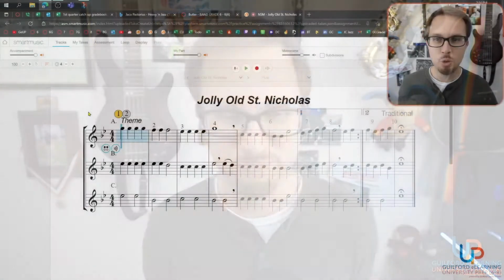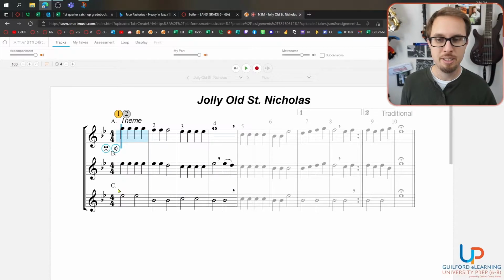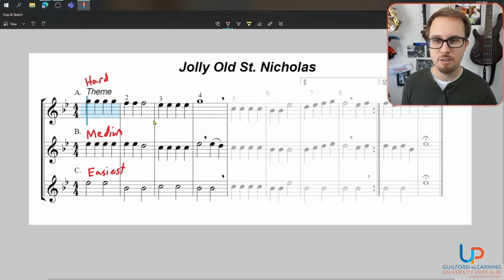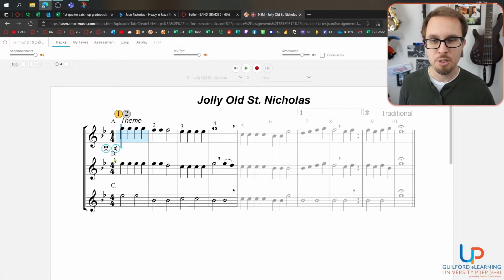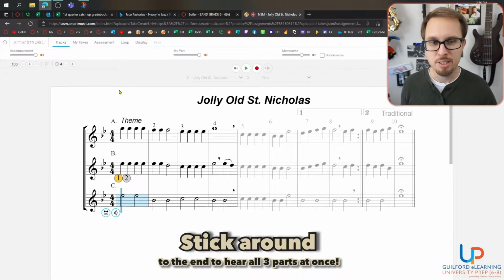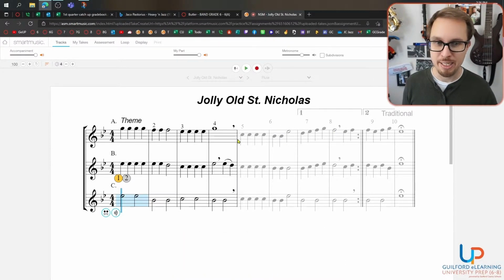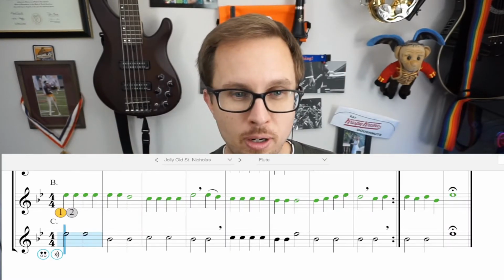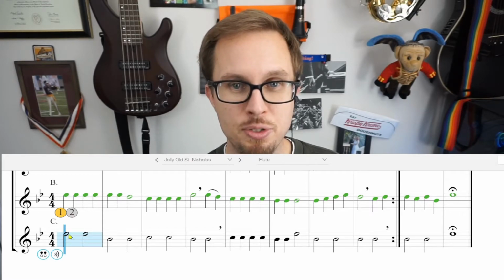Flute-Jolly Old St. Nicholas-Tradition of Excellence-Tutorial: notes, fingerings, and harmony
0:00-intro
0:17-A, B, vs C
0:50-what part do I play?
1:25-When recording in SmartMusic
2:15-repeats and endings in sheet music
2:50-A Part played solo
3:33-B Part played solo
4:22-C Part played solo
5:09-Final thoughts and coaching
5:50-3 Part Trio with all three parts at the same time